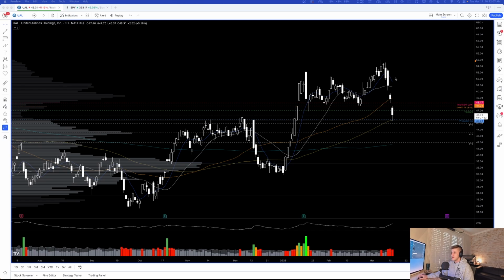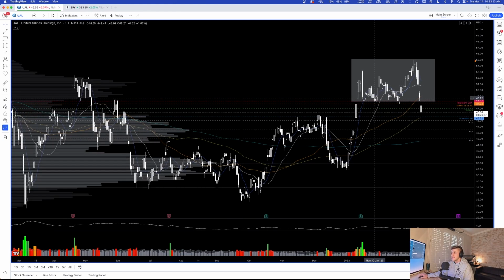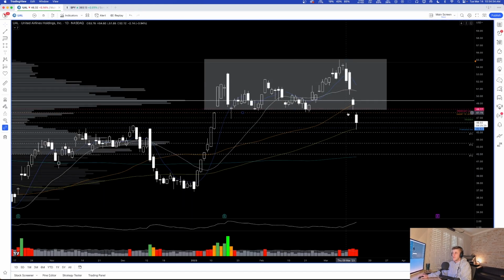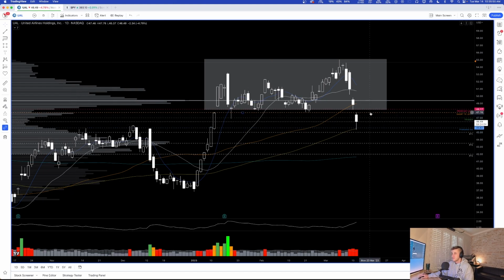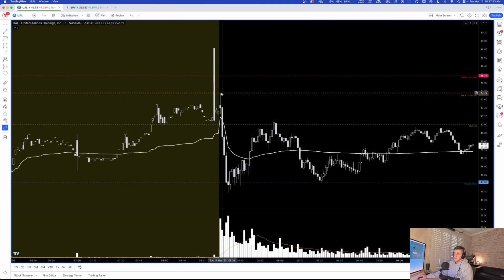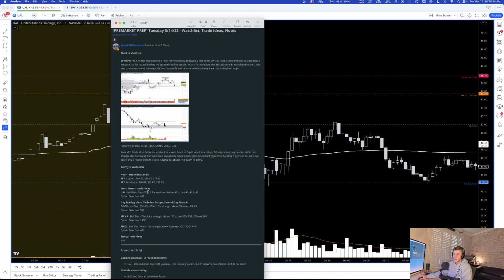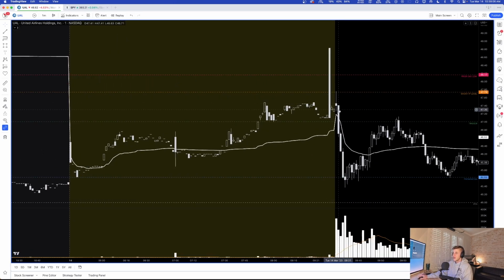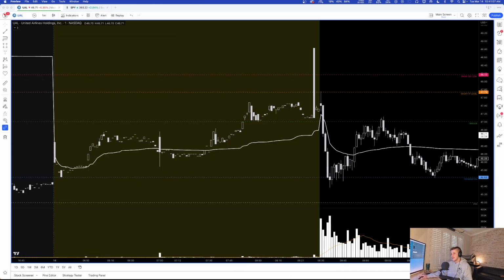Boost Your Trading Profits With This Strategy | UAL Trade Review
Want to trade live with the Opinicus team? Join the #1 options trading community worldwide with a 14-day trial for just $1

In this video, Kyle shares some details on his gap trade in United Airlines, ticker symbol UAL.

Everyone should have a gap trade in their Trading Playbook.

The particularly setup used on this trade is known as the Opening Drive. It is a common setup that traders in the Trader's Thinktank community.

It is also something that is taught in the Options Mastery Course, which you can learn more about

This gap was not a straightforward trade, as we have seen quite frequently in the current market environment. As always, with a little patience a trade idea can be simplified by staying objective and watching key levels on the chart.

No special indicators were used here. Simply waiting for the setup to develop and then capitalizing on the trade opportunity the moment it presented itself.

In this trade, near-term expiring (weekly) options were used and traded within a few minutes to achieve around 100% gain.

If you want to trade these stocks in play live with us, join us in the Trader's Thinktank